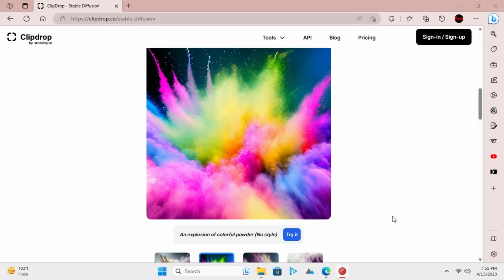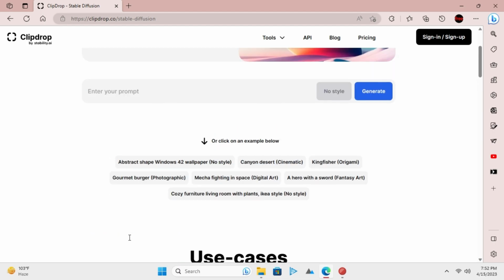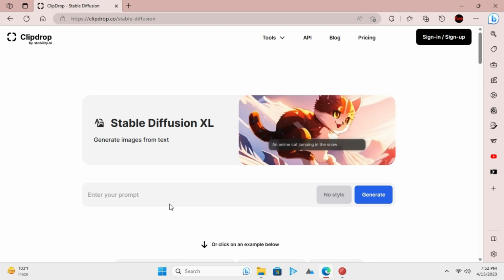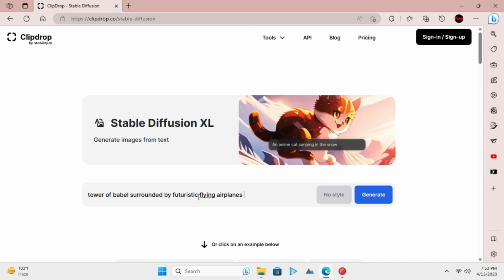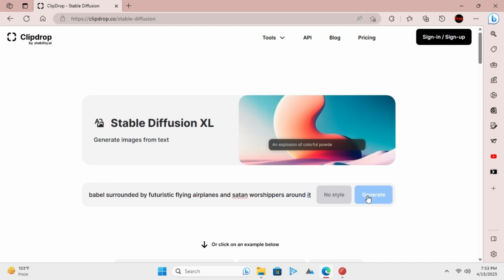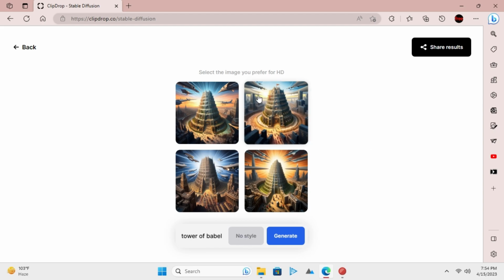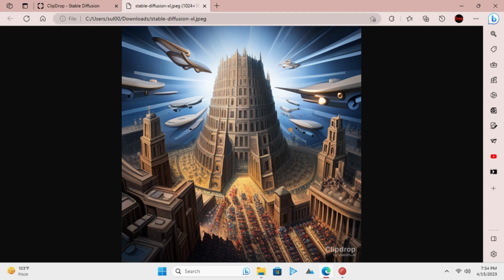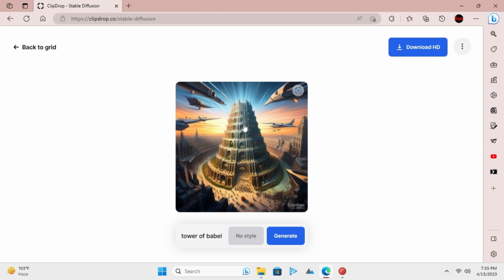How to use Stable Diffusion for Free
In this video, I will show you How to use Stable Diffusion for Free.

Stable Diffusion is a deep learning, text-to-image model released in 2022. It is primarily used to generate detailed images based on text descriptions. And in this video here I will show you how to use it for free.

Many websites provide Stable Diffusion for you to try. But the best one according to me is Clipdrop.

This is a simple website where you can try out the stable diffusion with the most accurate and detailed image results. You are not even required to be signed in in order to use it.

Enter a text prompt or text description. Describe in detail what image you want to generate. Define the objects, scene, and a theme for it.

Hit the generate button and then wait for a few seconds.

It will generate 4 images for you. You can open them one by one to see them in good resolution.

See all the details and analyze them. If you think something is missing, you can go back and regenerate the images after modifying the initial prompt.

Finally, you can download a generated image in high quality as well, Just click on the download button at the top right side.

In this way, you can now easily use the best free version of Stable Diffusion, that is available online to generate images using AI.